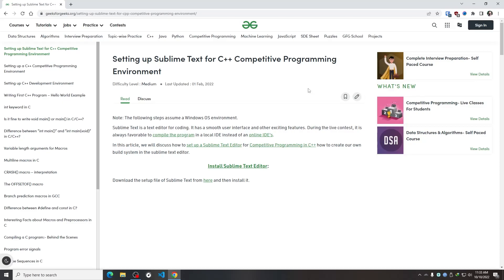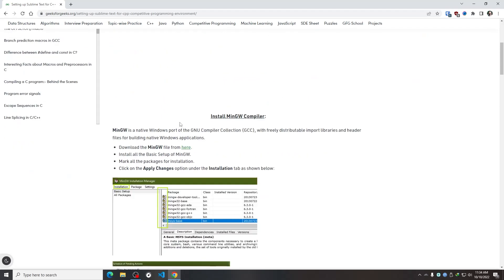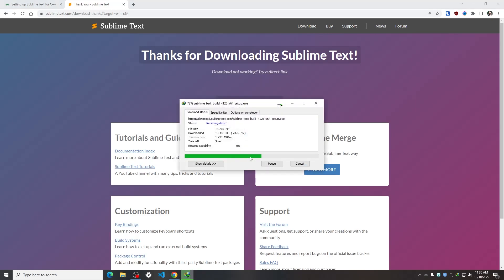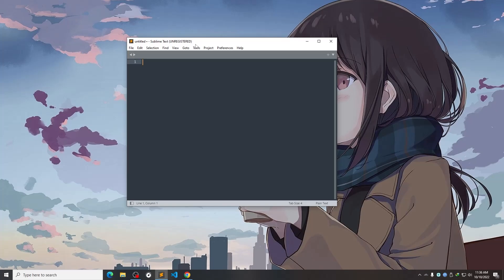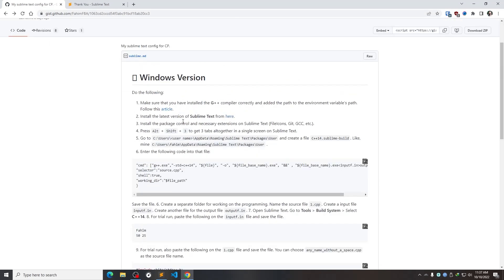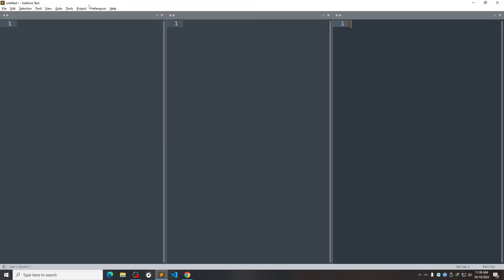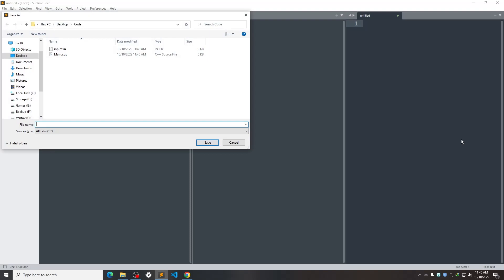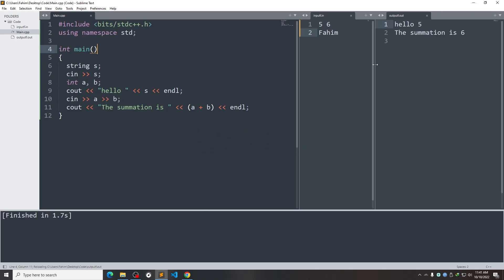How to Prepare Sublime Text for Competitive Programming on Windows 11/10/8